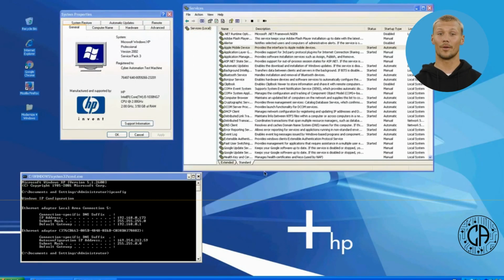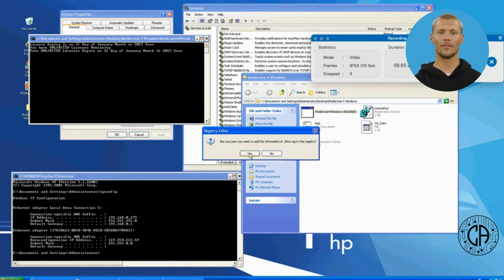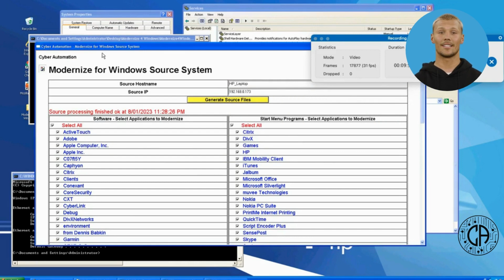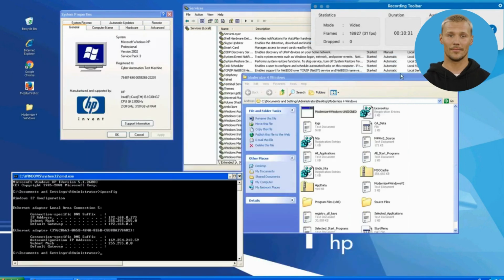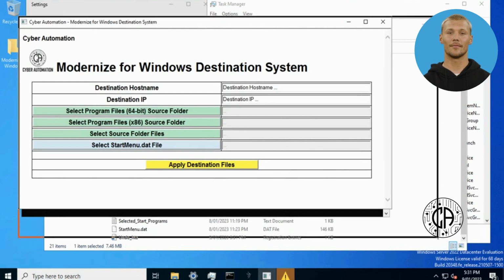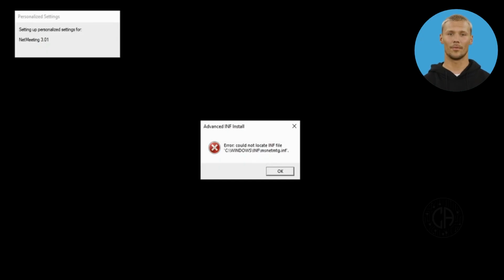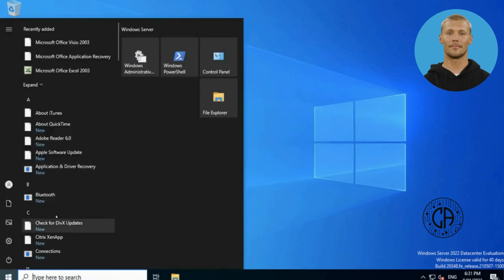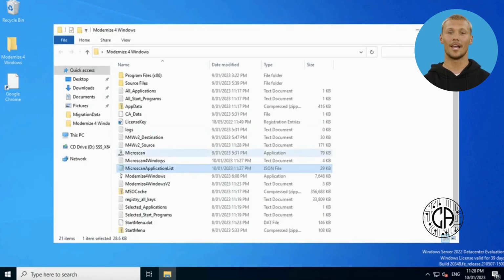Modernize for Windows - Short Demonstration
This is a short demonstration of Modernize for Windows. This shows how to use Modernize for Windows to migrate systems, services and applications from one Operating System onto another.